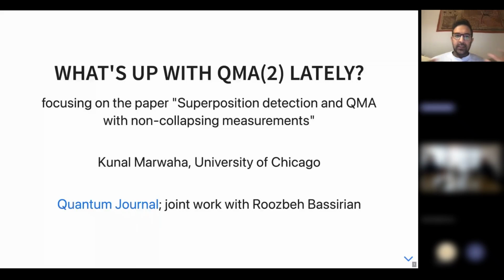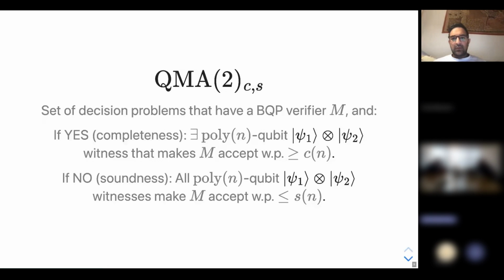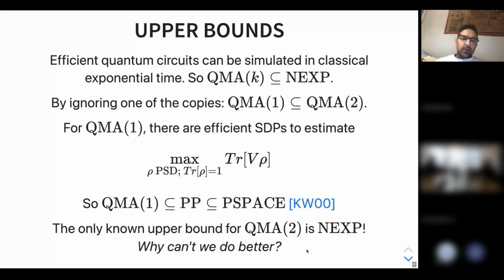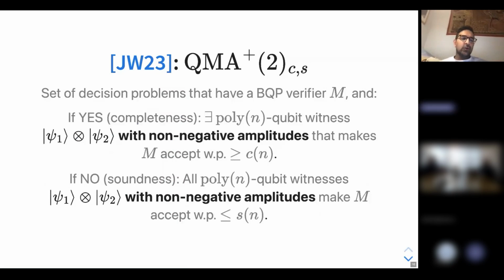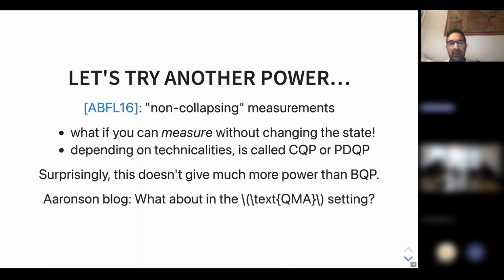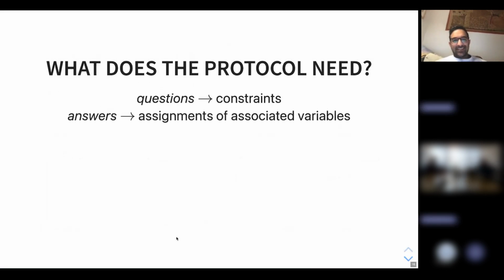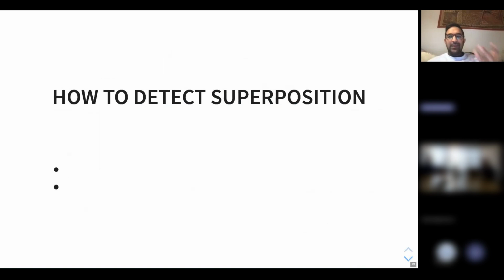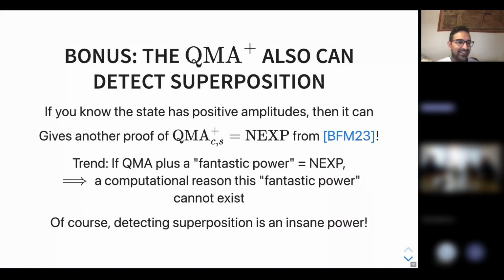[Quantum Seminar] Kunal Marwaha | Superposition detection and QMA with non-collapsing measurements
*Superposition detection and QMA with non-collapsing measurements*

*Abstract.* We prove that QMA where the verifier may also make a single non−collapsing measurement is equal to NEXP, resolving an open question of Aaronson. We show this is a corollary to a modified proof of QMA+=NEXP. At the core of many results inspired by Blier and Tapp is an unphysical property testing problem deciding whether a quantum state is close to an element of a fixed basis.